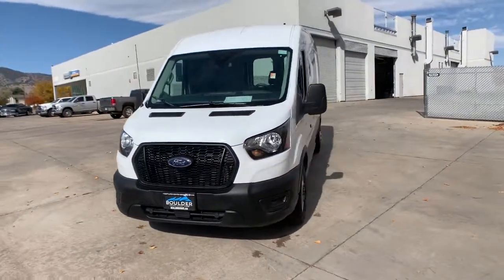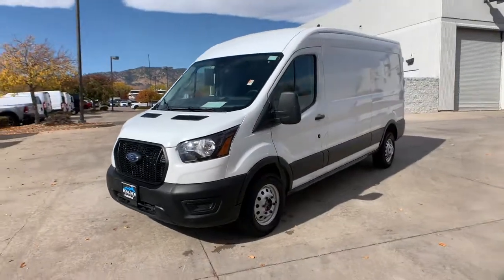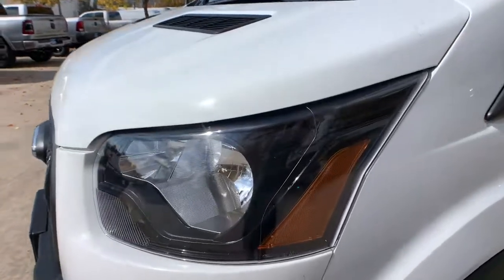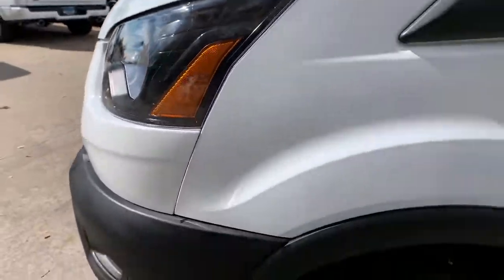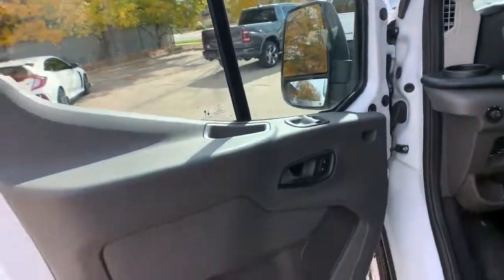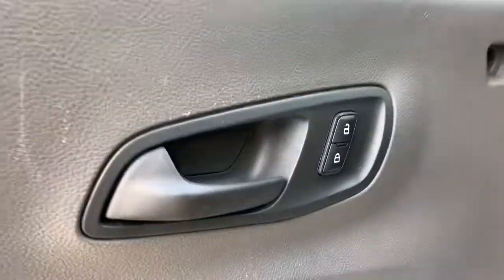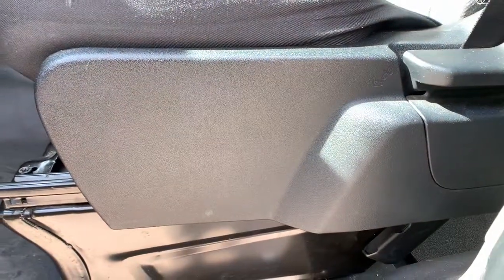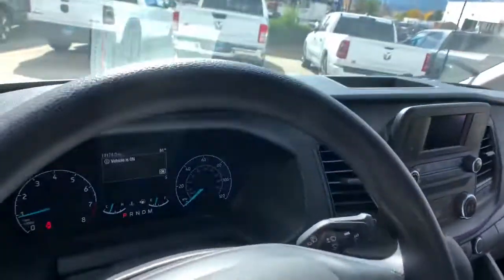2021 Ford Transit Cargo Van Boulder, Longmont, Broomfield, Louisville, Denver, CO 3573U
White Used 2021 Ford Transit Cargo Van  available in Boulder, Colorado at Valley Dodge. Servicing the Longmont, Broomfield, Louisville, Denver, CO area.

Boulder Dodge
2100 30th St

ALL WHEEL DRIVE, LOW MILES, 148 INCH WHEELBASE.
ENGINE: 3.5L PFDI V6 FLEX-FUEL  -inc: port injection  Auto Start-Stop Switch Delete  Deletes button on dash which disables auto start-stop technology  Deletes auto stop-start technology disable button on dash  however  the feature remains permanently active (STD),Locking/Limited Slip Differential,All Wheel Drive,Power Steering,ABS,4-Wheel Disc Brakes,Brake Assist,Steel Wheels,Tires - Front All-Season,Tires - Rear All-Season,Conventional Spare Tire,Tow Hooks,Power Mirror(s),Intermittent Wipers,Variable Speed Intermittent Wipers,Third Passenger Door,Power Door Locks,Automatic Headlights,Automatic Highbeams,AM/FM Stereo,MP3 Player,MP3 Player,Steering Wheel Audio Controls,Auxiliary Audio Input,Bluetooth Connection,Vinyl Seats,Bucket Seats,Adjustable Steering Wheel,WiFi Hotspot,Keyless Entry,Power Door Locks,A/C,Vinyl Seats,Bucket Seats,Power Windows,Power Door Locks,Immobilizer,Traction Control,Stability Control,Traction Control,Front Side Air Bag,Telematics,Requires Subscription,Lane Departure Warning,Front Collision Mitigation,Tire Pressure Monitor,Driver Air Bag,Passenger Air Bag,Passenger Air Bag On/Off Switch,Front Head Air Bag,Passenger Air Bag Sensor,Back-Up Camera